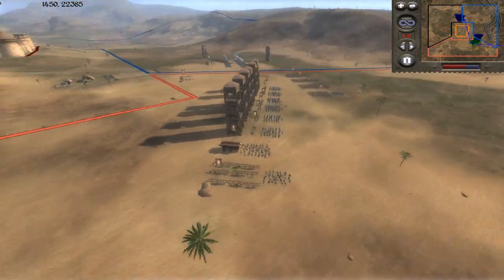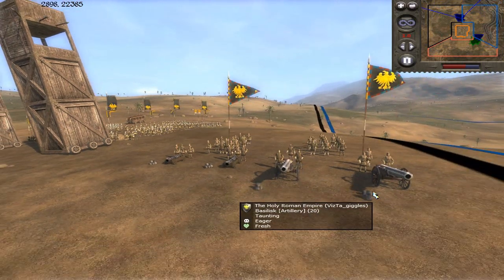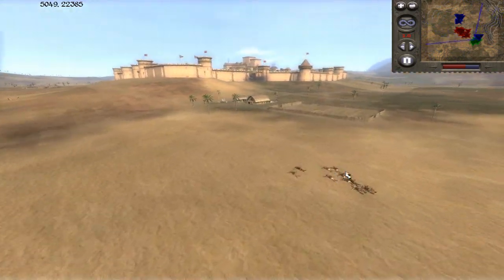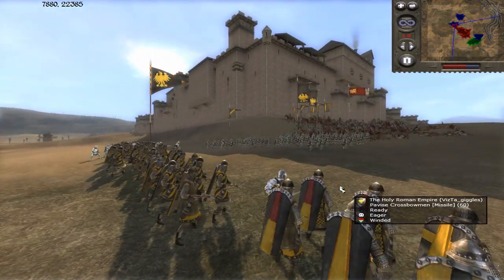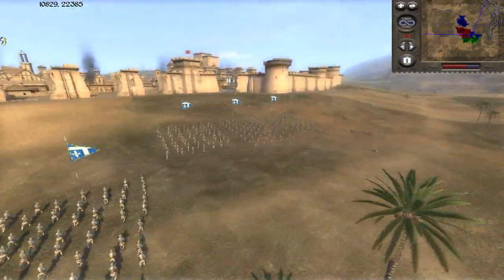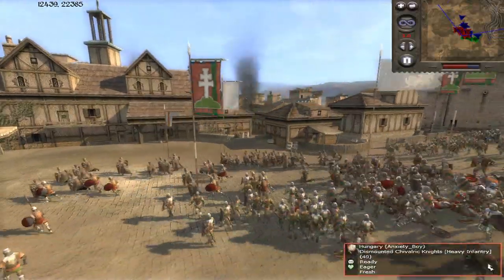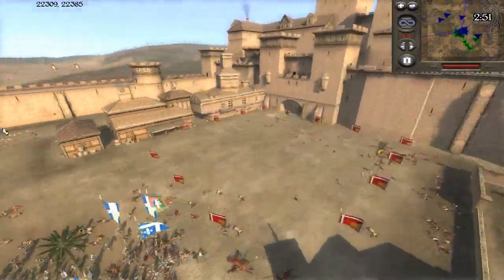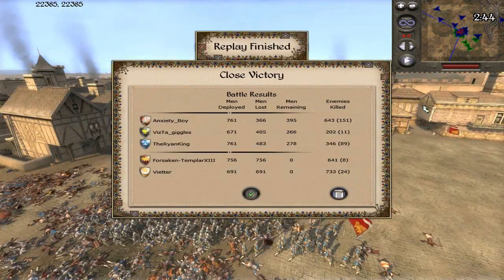Medieval 2 Total War Online Battle # 12 (3v2 Siege)- "Im So Hungry"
A 3v2 with my pals